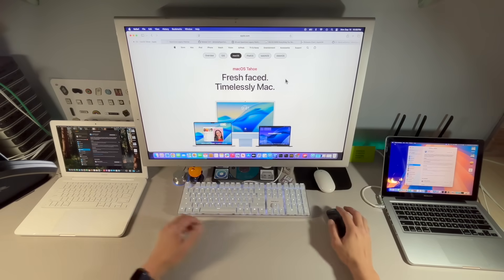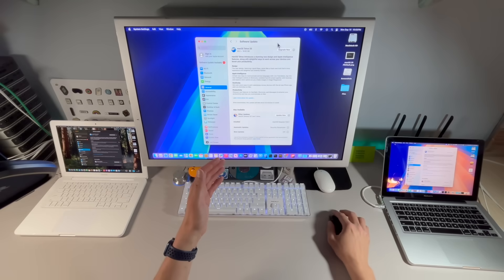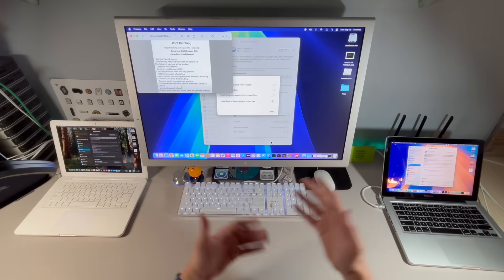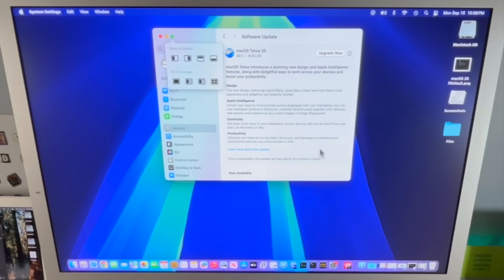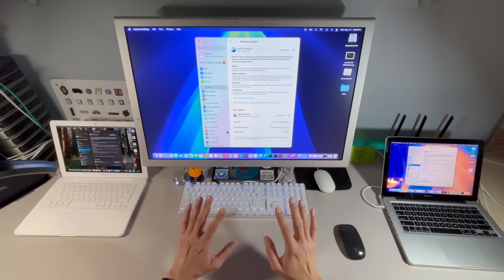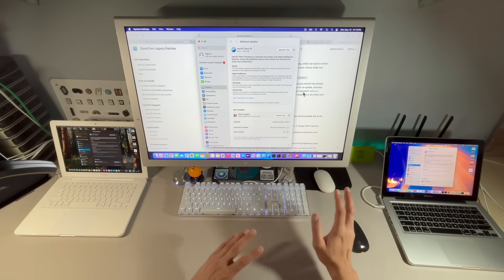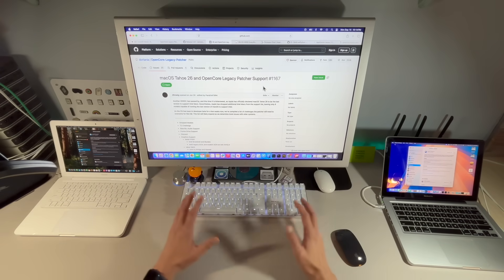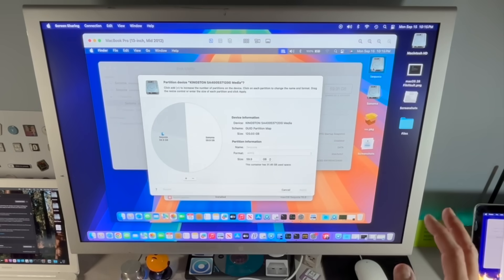OCLP macOS Tahoe CAUSING PROBLEMS! + Important Info!!!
MacOS Tahoe 26 is now available! But it is can and IS causing issues for some OpenCore Legacy Patcher users! In this video I will cover the automatic updates problem, inconsistencies in software update, and FileVault auto enabling on Tahoe! Plus, I'll talk you through your options if Tahoe auto updates on you! CHAPTERS BELOW!

0:00 OCLP Tahoe Auto Download Issue Video Welcome and Intro
0:41 Explaining the current issues & why this is important
1:23 Showing what is happening in software update
1:48 Turn off Automatic Software Updates & Verifying they are OFF
2:53 Upgrades can turn automatic software updates back on!!!
3:30 Even if you turned Software Update Off, verify again!!
3:52 How to update Sequoia, Sonoma or Ventura ONLY
5:02 Safari is now a separate Update for Sequoia & Sonoma
5:26 Please backup your OCLP Mac often just in case!!!
6:32 The SystemVersion mismatch error when root patching
7:54 What if you had Tahoe install and now you can’t boot?
9:34 I hope this helped, Do you have any questions?

my OCLP Sequoia on Unsupported Macs full walkthrough video

I want to thank both Mykola Grymalyuk (khronokernel) & Dhinak G (dhinakg) for your work on OpenCore Legacy Patcher + all of the contributing developers, Jazzzny, ASB, EduCovas and all that help maintain the patcher! OCLP brings new life to thousands of Macs by saving them from the recycler!